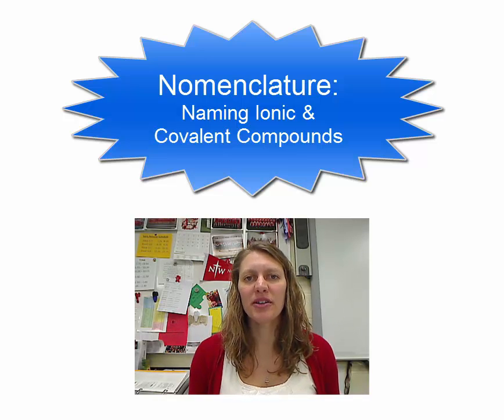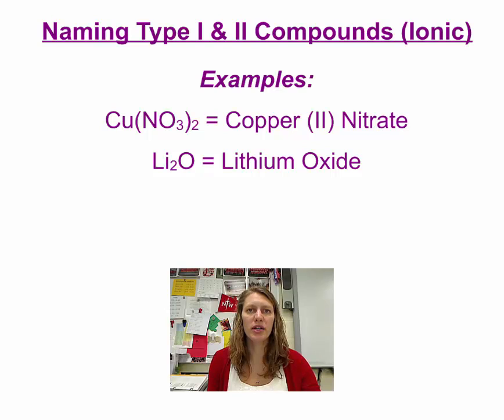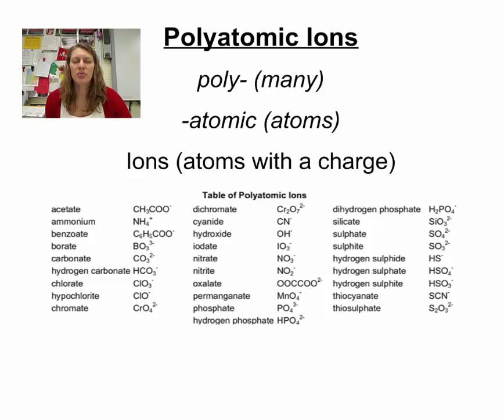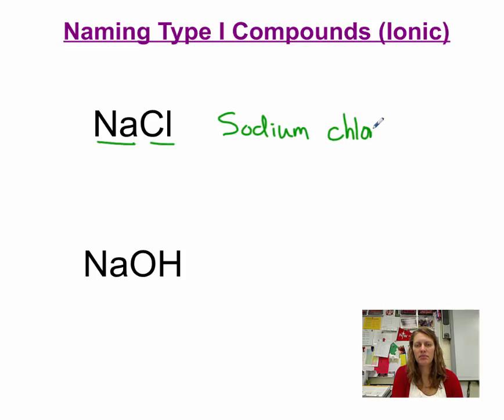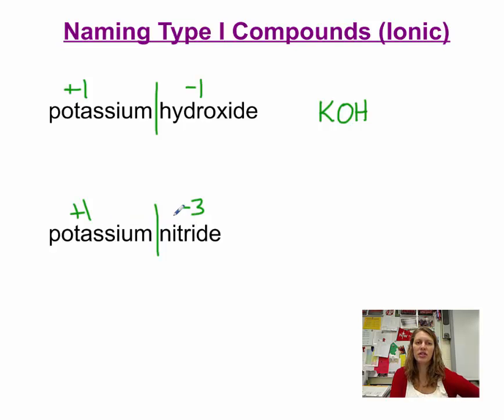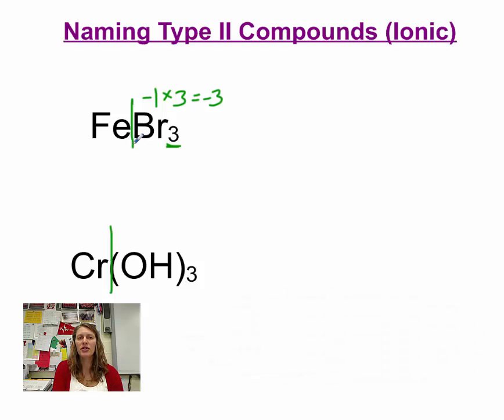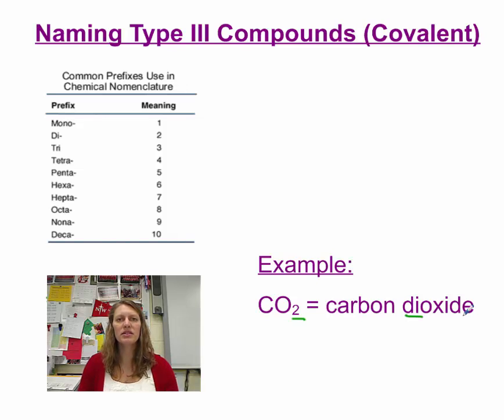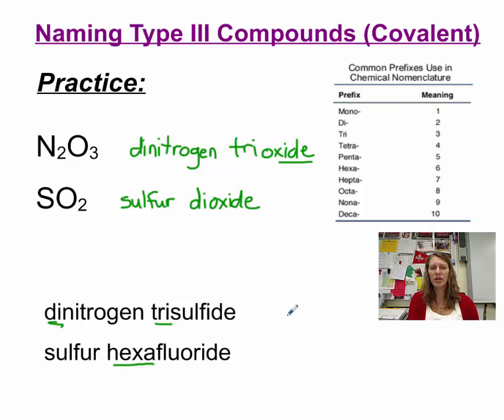Nomenclature Part 2: Ionic & Covalent Compounds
This video teaches abput naming ionic and covalent compounds.  The examples include writing the names as well as writing the formulas.